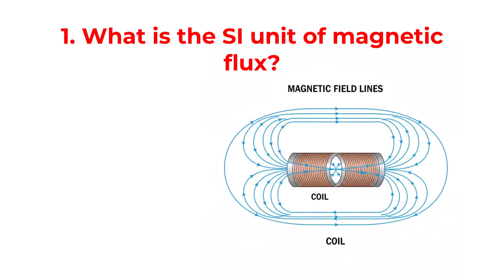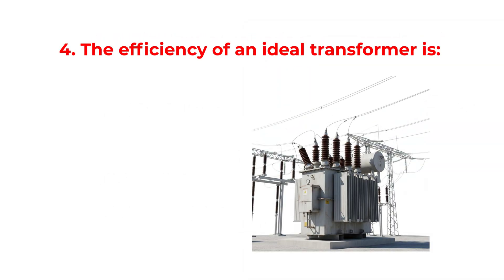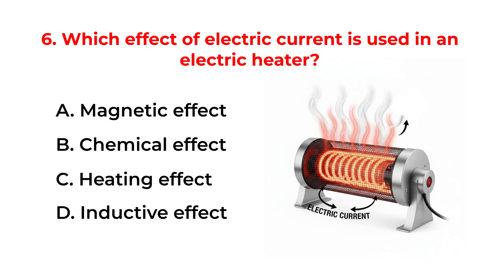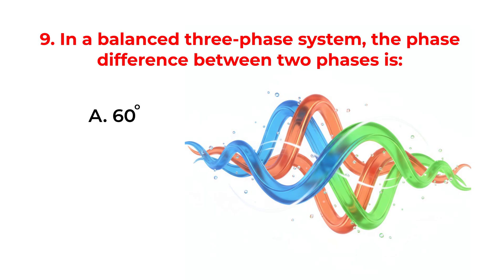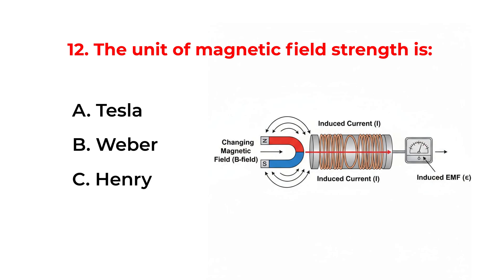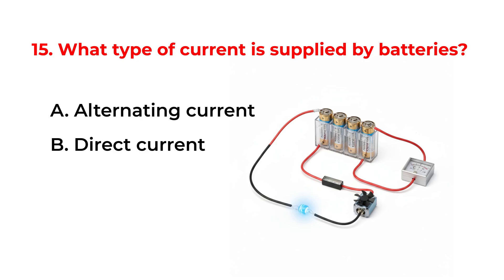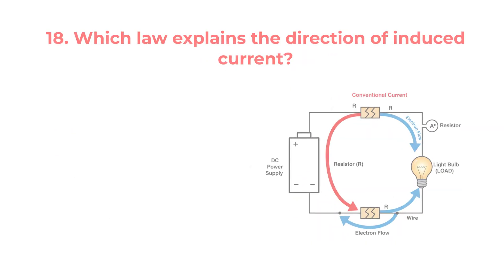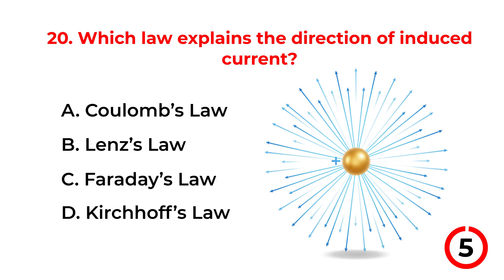Electrical Science Quiz part 2: Test Your Knowledge with Multiple Choice Questions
Welcome to an electrifying journey into the world of electrical science! Join us for an engaging quiz where we'll challenge your knowledge with a series of multiple-choice questions on various electrical topics. Whether you're a student, an enthusiast, or just curious about electricity, this video is designed for you.

In this video, you'll find questions covering electrical fundamentals, circuits, components, and more. Test your understanding, choose the right answers, and see how well you score. It's not just a quiz; it's an opportunity to enhance your electrical knowledge.